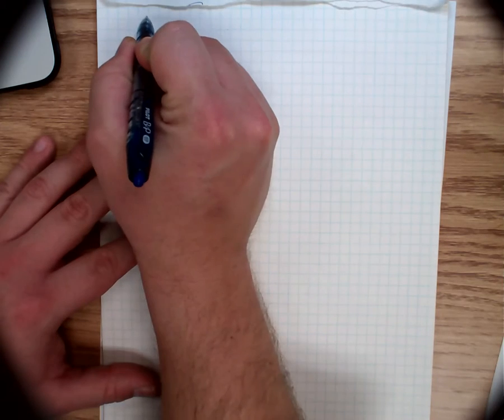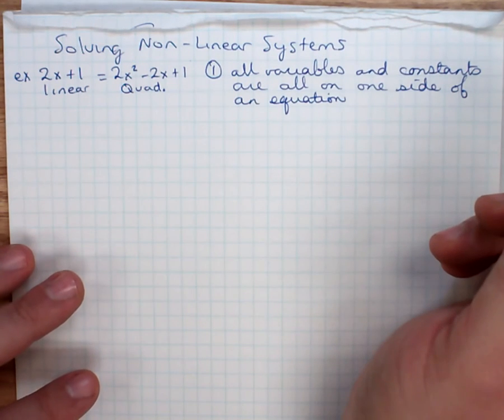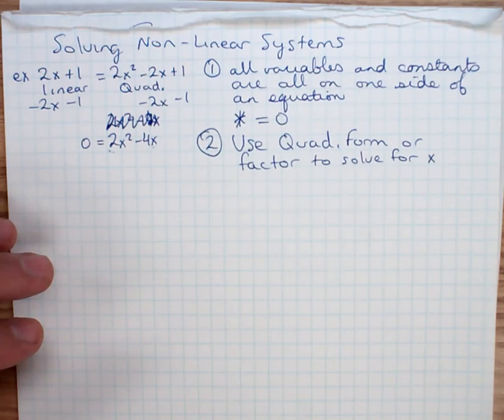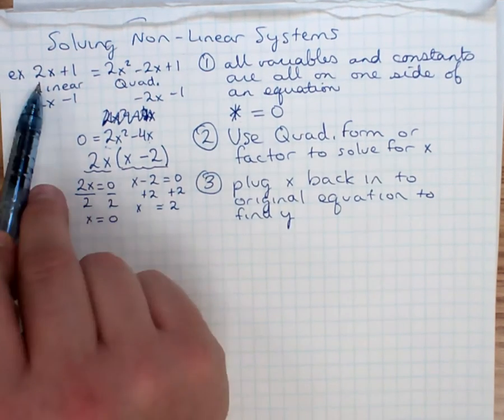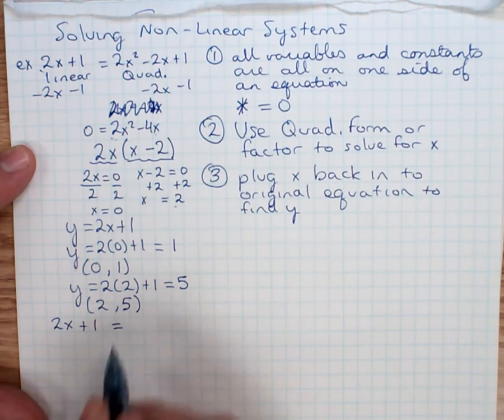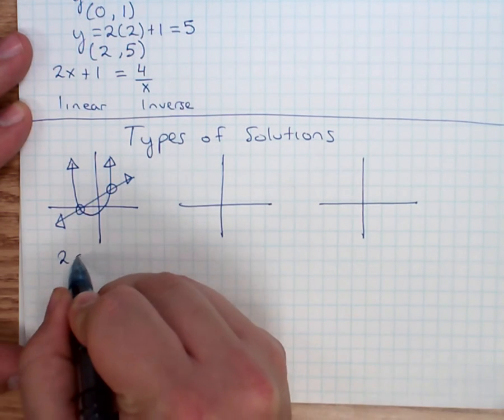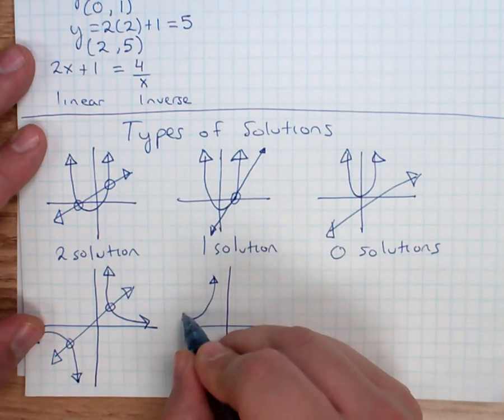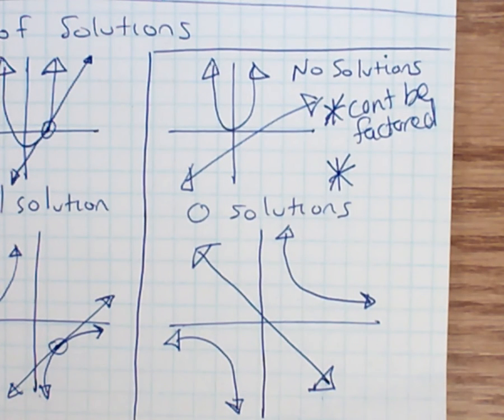Solving Non linear systems and types of solutions